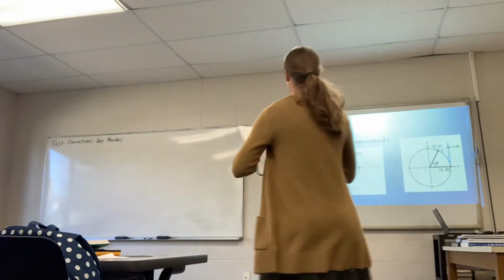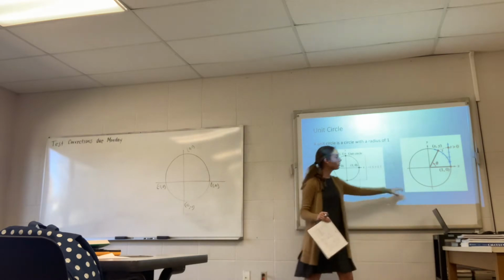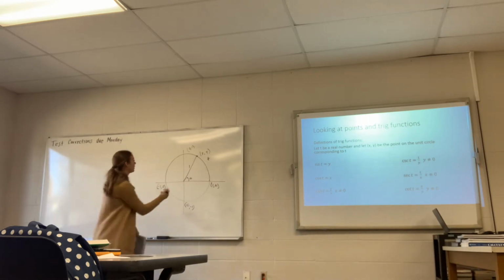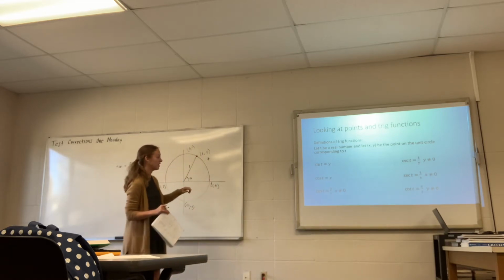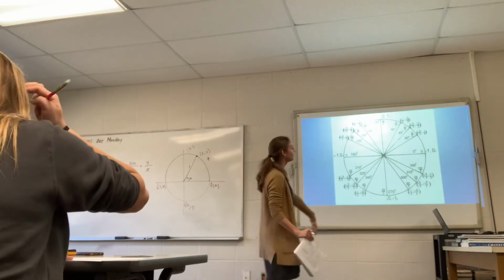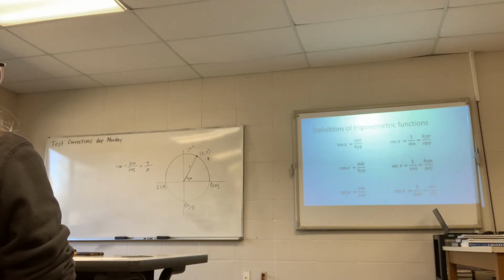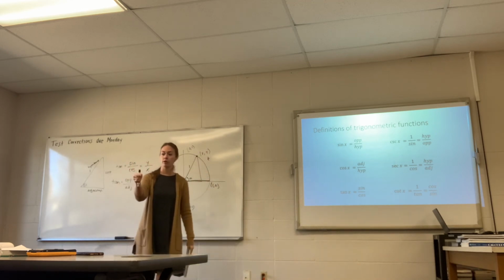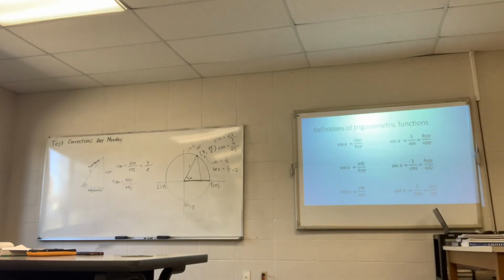Trig - 1.2 Notes part 1